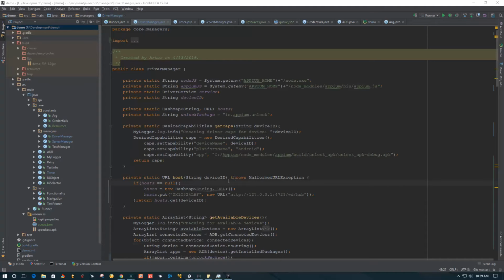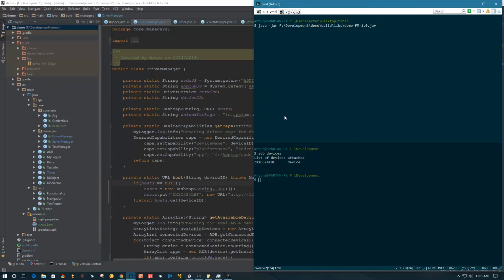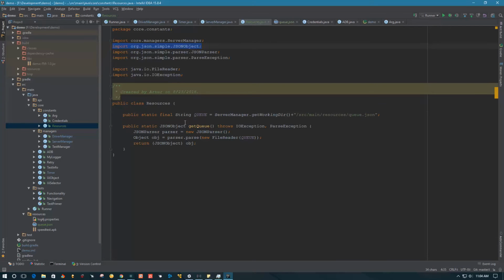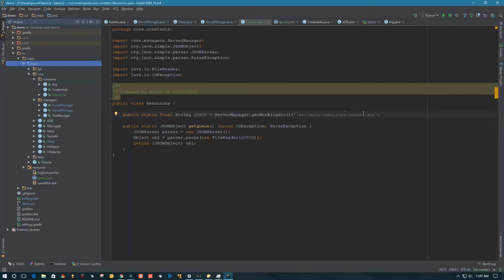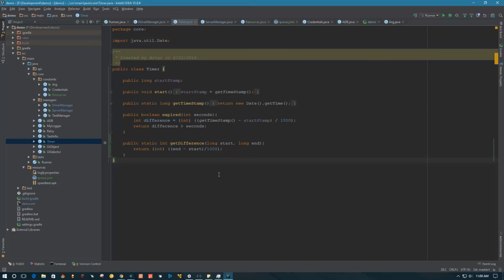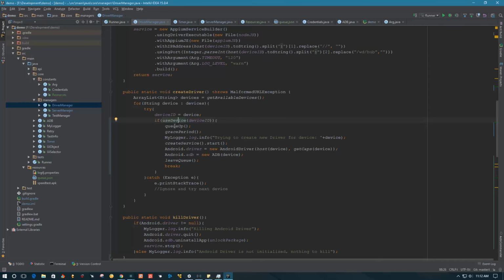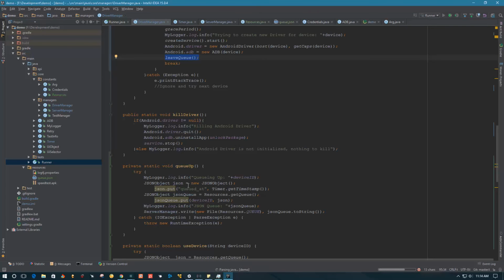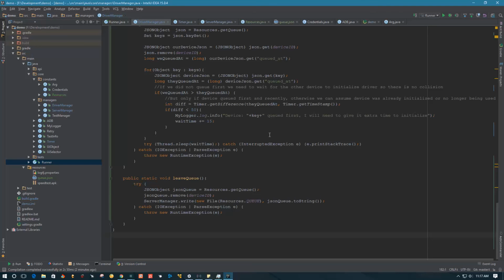Parallel Testing using Appium [Advanced Appium Tutorial - 20][Java]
In this Appium Automation Tutorial Series we will learn how to create Mobile Automation Framework for Android platform.
I will show and explain step by step, class by class, how to implement all of the layers in this Automation Framework for Android. This framework will not address automation on iOS platform.
By the end of this series you should have the understanding on how to design and structure your own Framwork, and how to implement your own API.
You will also learn advanced JUnit usecases and how to implement them in your own Android automation framework. I will cover things like JUnit Rules, Retry, and Parametarized test runs.
At the end of this Appium Tutorial series you will have a solid platform for an automation framework that you can take and develop further depending on your requirements.

We will use object oriented programming to help us build very readable and reusable code. We will create wrappers for Appium, and ADB (Android debug bridge).
We will also create our own DriverMager that will automatically troubleshoot any issues with our Appium Servers and start Appium servers automatically.

Note 1: This tutorial series is not very beginner friendly if you do not know much Java. So some basic knowledge of Java is required.
Note 2: Code is available on GitHub. Note that commits are done after each video starting from Appium Tutorial part 3, so you can checkout a specific commit for specific video.
here is the link to GitHub breaking it down by commits